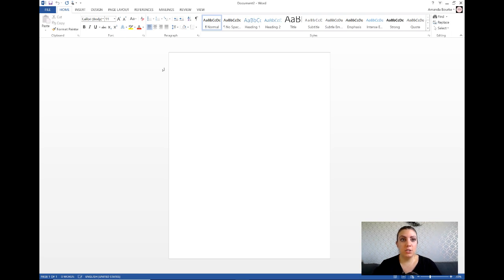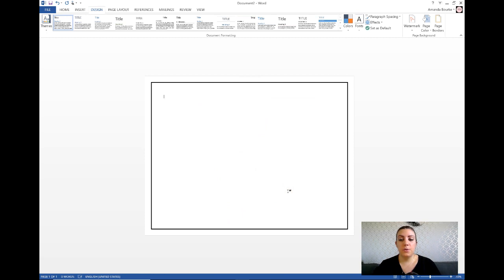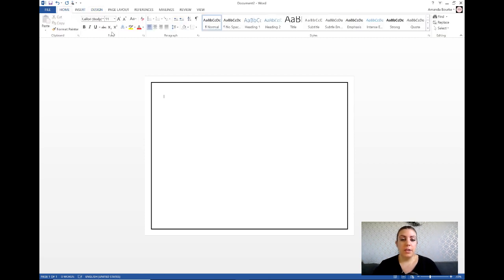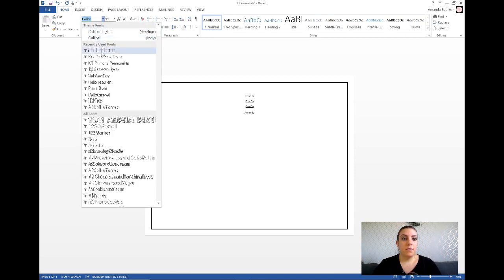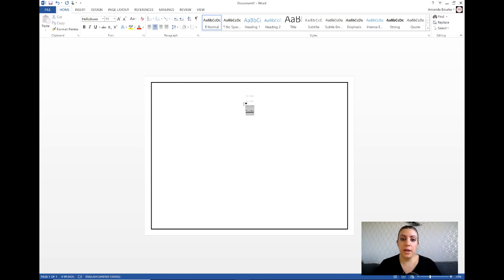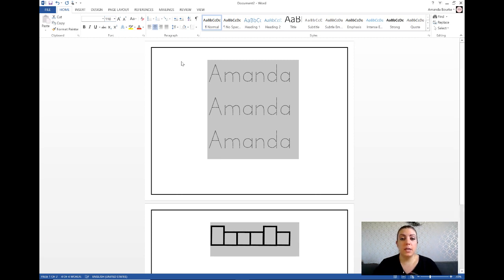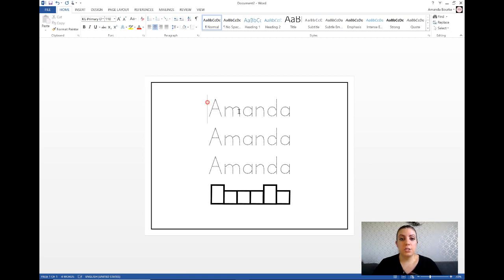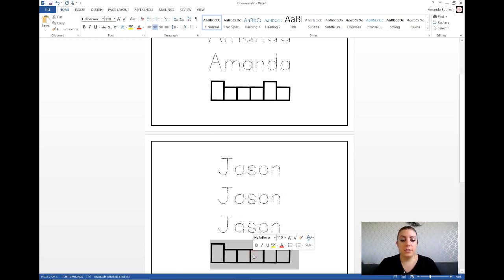Name Tracer Templates For Back To School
A quick and easy tutorial on how to make your own name tracers. Follow these steps, print and laminate, and your personalized name tracers are ready to go. Students can use a whiteboard marker to practice tracing and writing their names. Great for Back to School!